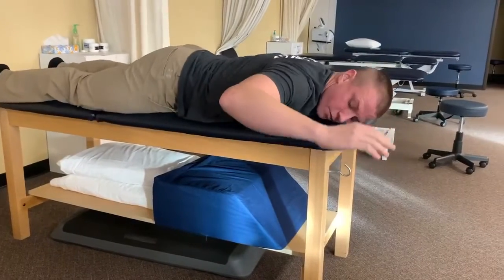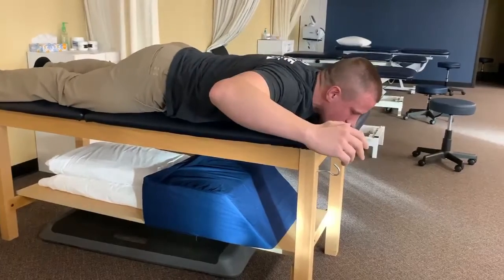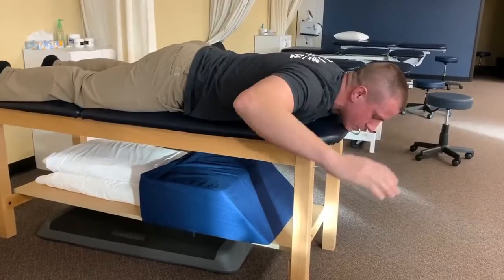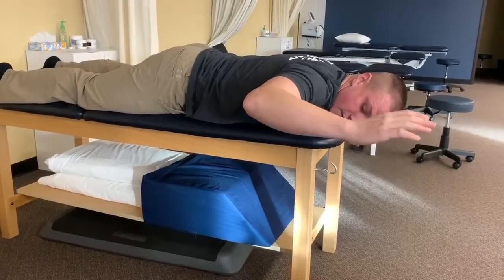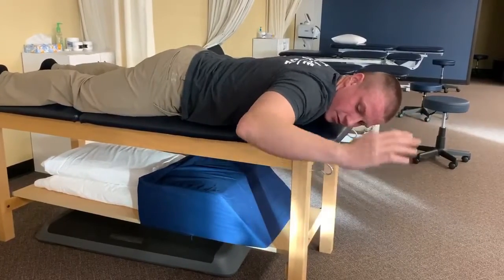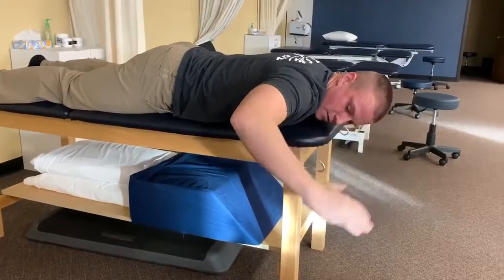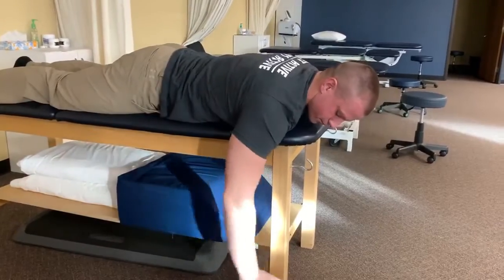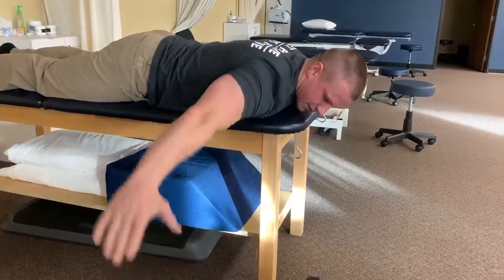Prone Scapular retraction with isolated extra rotation